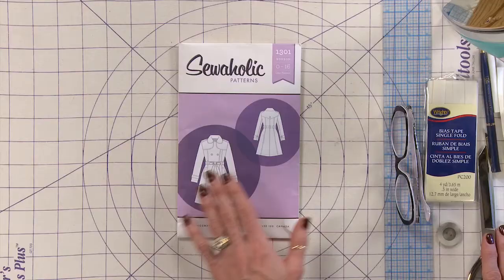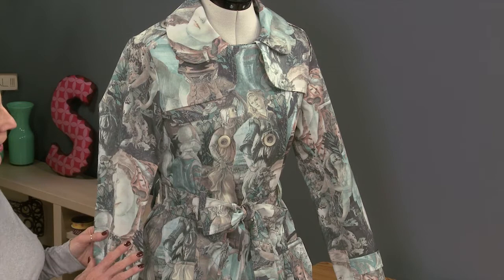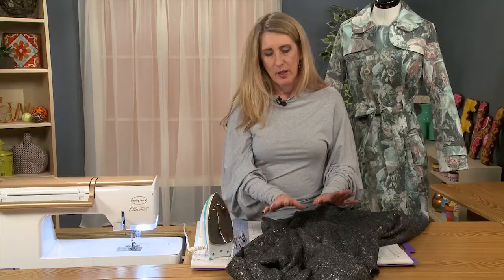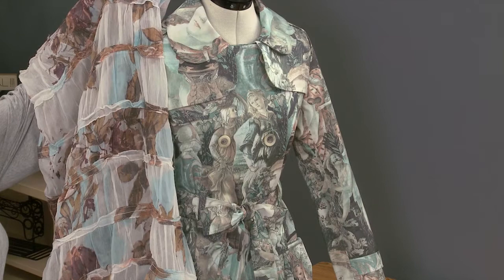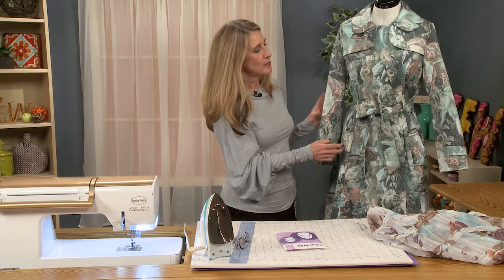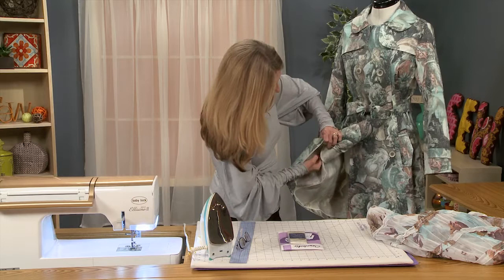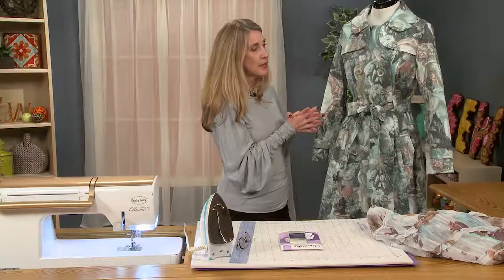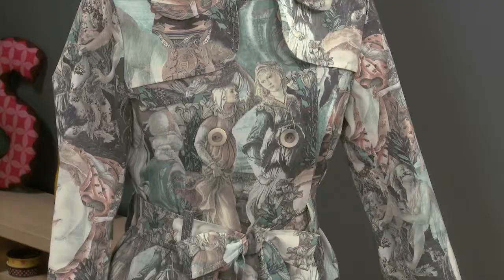Robson Coat Week 1